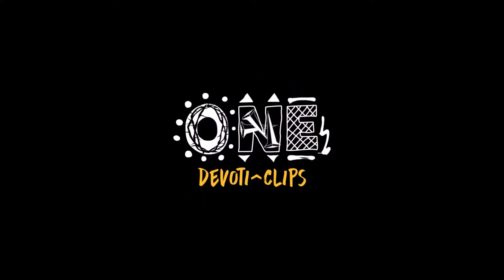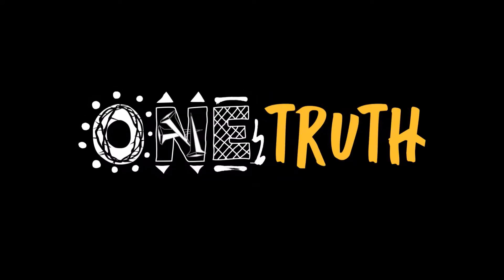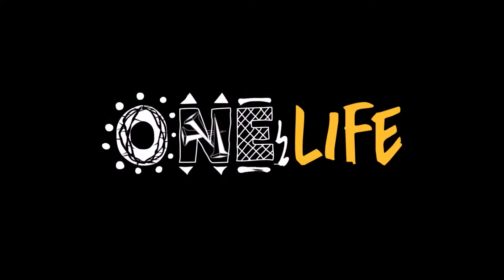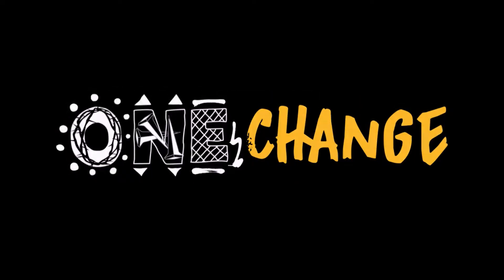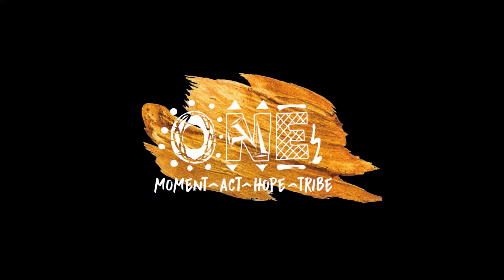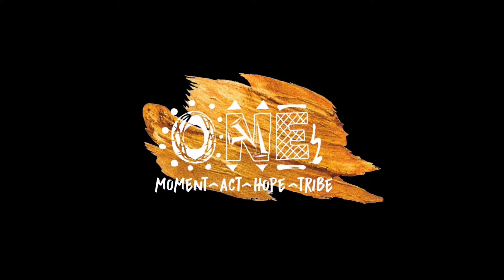Devoticlip 3 - God is Love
A devotional for families or individuals to go through as they lead up to Easter.  Pause where asked, and have great discussions.  We trust these will be a blessing to you.